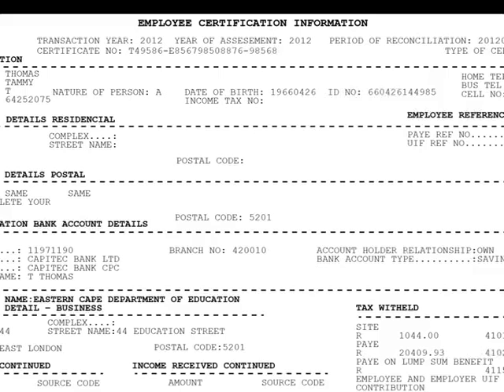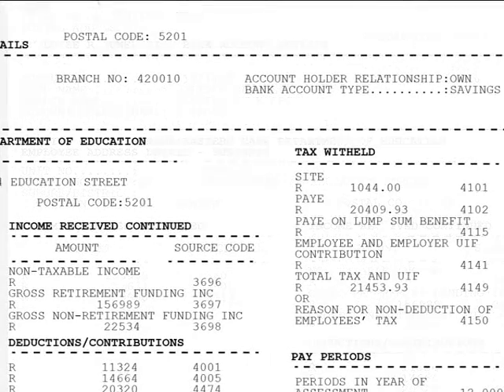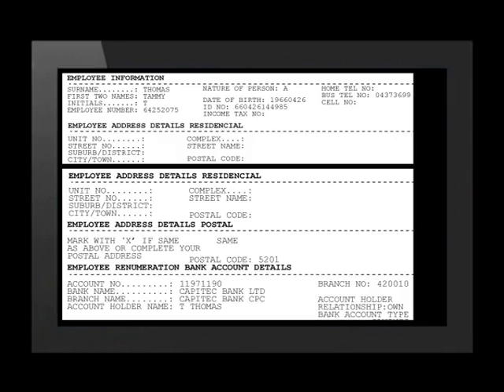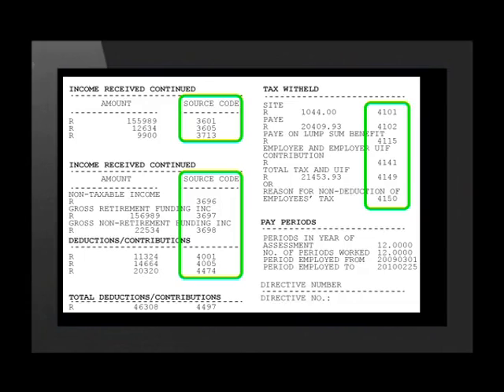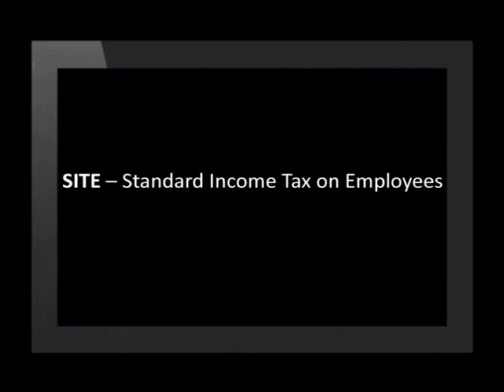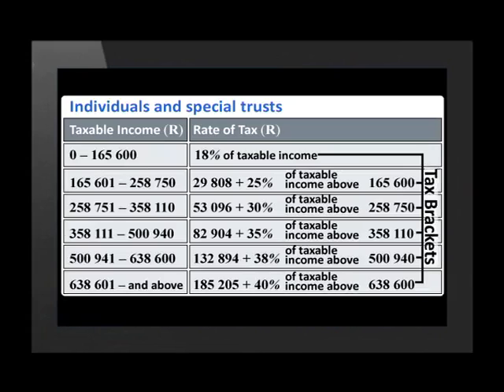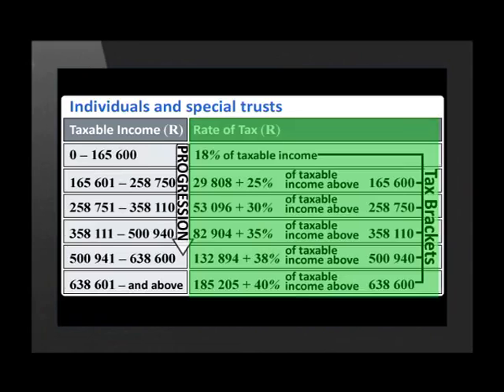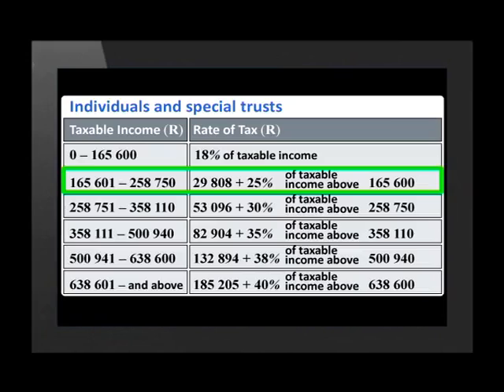01 Personal Tax